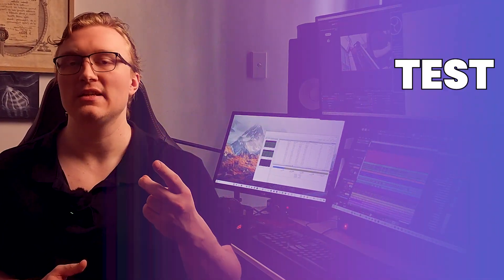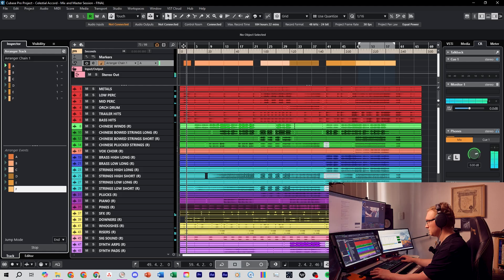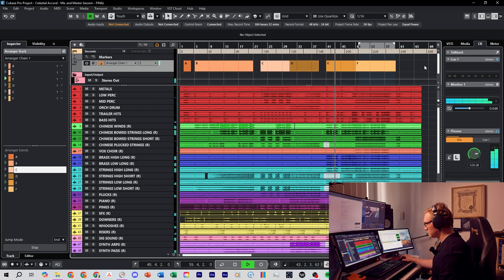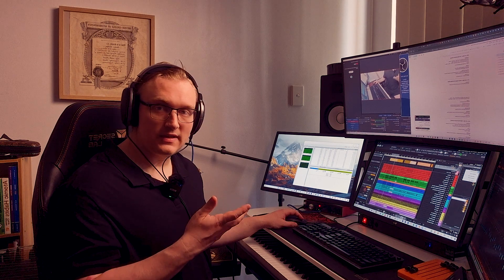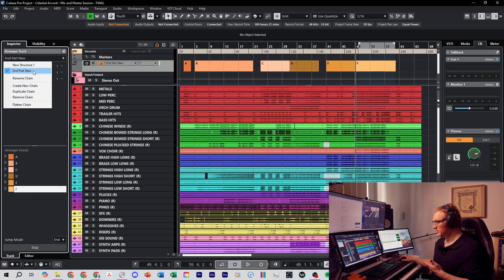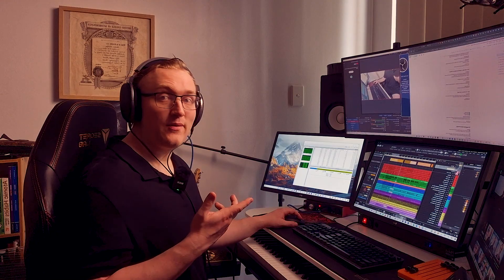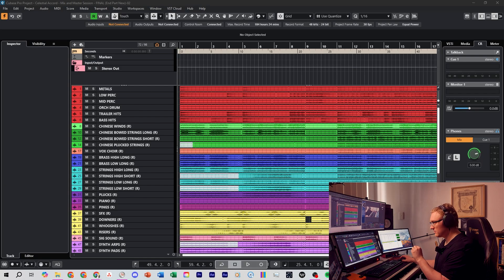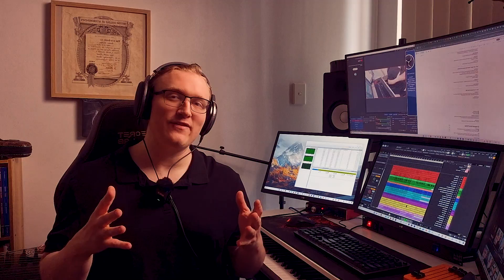The Most Underrated Workflow Tool in Cubase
Master the Arranger Track in Cubase | Instantly Restructure, Compare & Export Songs

Ever wished you could rearrange your entire song without touching your main timeline?
In this Cubase tutorial, I’ll show you how to instantly test new song structures, create alternate versions, and export them cleanly using the Arranger Track.

Whether you’re composing cinematic cues or producing a pop track, the Arranger Track lets you:
🎵 Experiment with verse–chorus flow
🎵 A/B compare multiple arrangements instantly
🎵 Export clean, separate versions for clients or releases

What You’ll Learn in This Video:
00:00 — Why the Arranger Track changes everything
0:17 — Test new song structures instantly
3:15 — Create and compare full Arranger Chains
4:45 — Export clean alternate versions
6:40 — Wrap up

👍 Like it if it saved you time
💬 Got questions or video ideas? Drop them in the comments
🎶 Stay creative out there!

🎧 Need custom music for your trailer or cinematic promo?
I compose high-impact, emotionally-driven music that enhances your story and elevates your visuals.